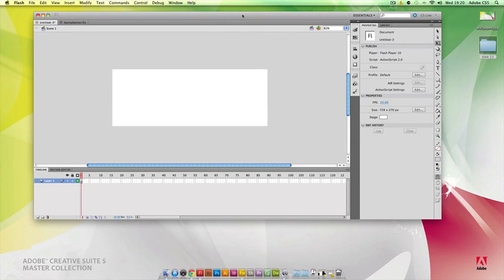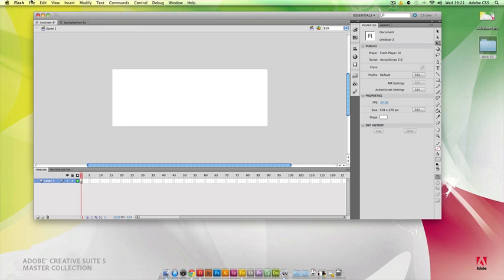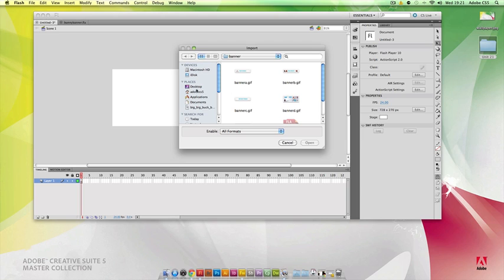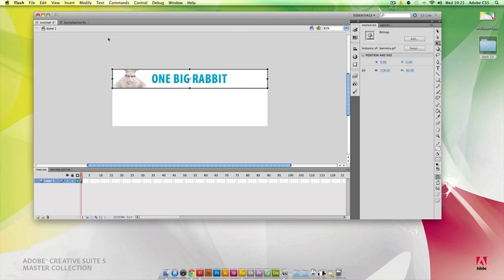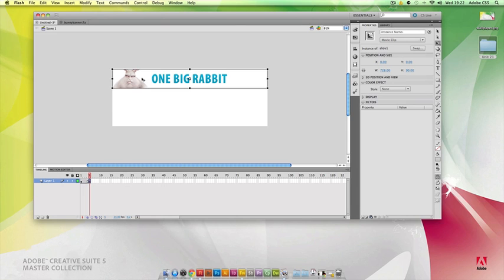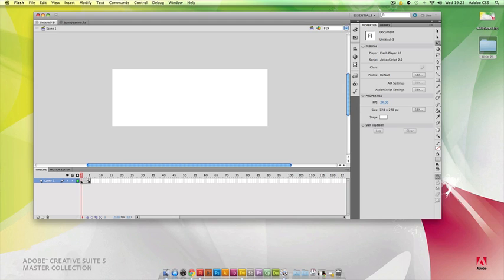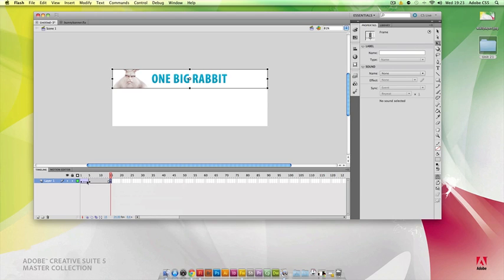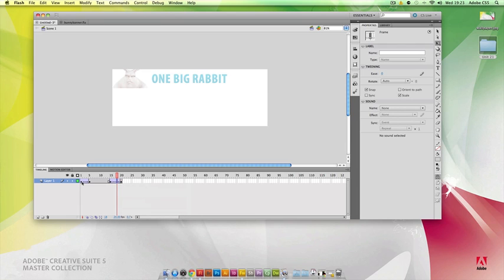A05 Banner 4